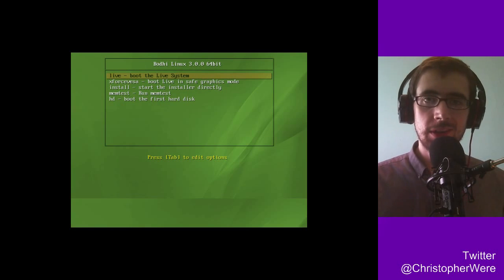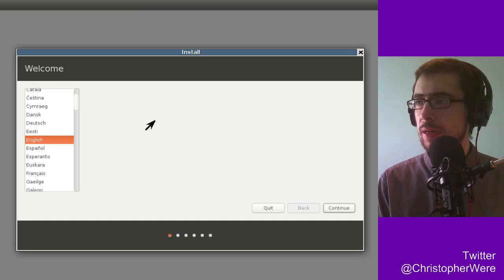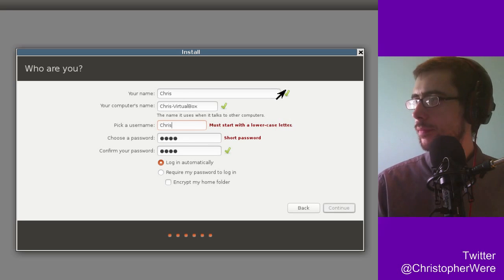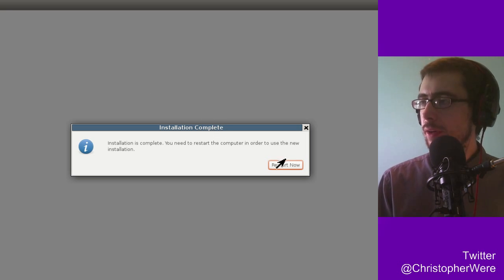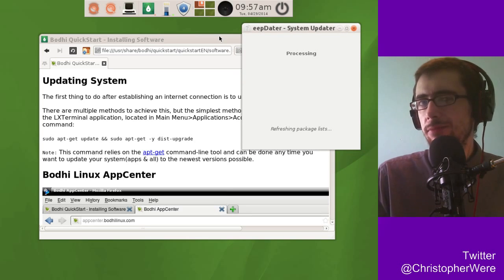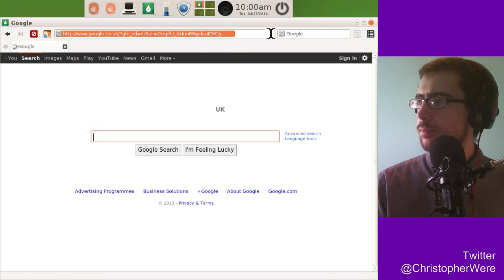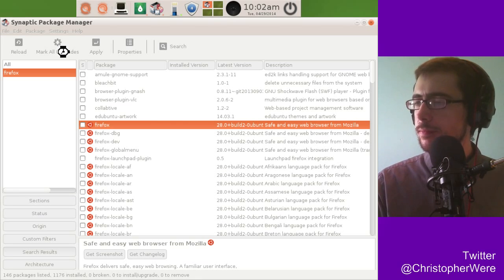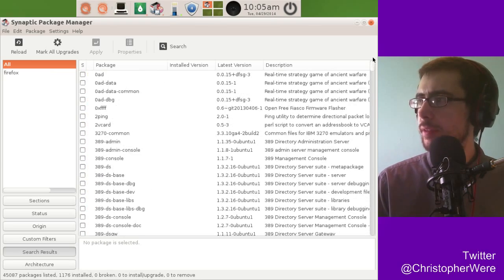Bodhi Linux 3.0.0 (Beta) - Linux distro review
Jeff Hoogland has announced the availability of the beta release of Bodhi Linux 3.0.0, an Ubuntu-based distribution featuring the Enlightenment 19 window manager: "It has been two months since we had our alpha release and since then Ubuntu 14.04 has released as 'stable'. That means the core for our upcoming Bodhi Linux 3.0.0 release is finally stable enough for me to stamp a 'beta' label onto it. This beta release comes in the following three flavors: 32-bit, 64-bit and Chromebook. All of these images are built directly on top of the latest Ubuntu 14.04 packages. The 32-bit and 64-bit images use the 3.13 Linux kernel, while the Chromebook image uses a 3.11 kernel due to hardware compatibility issues. The Chromebook image is tested on and designed to work with the Acer C720 and HP 14-inch Chromebooks. It could very well work with other Chromebooks, but they have not been tested."